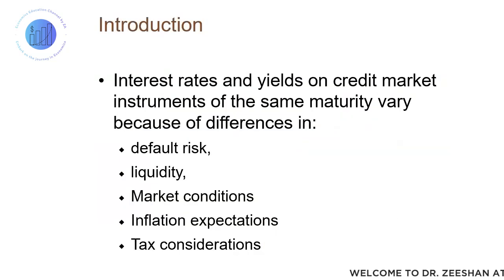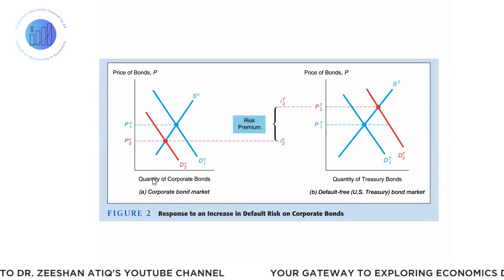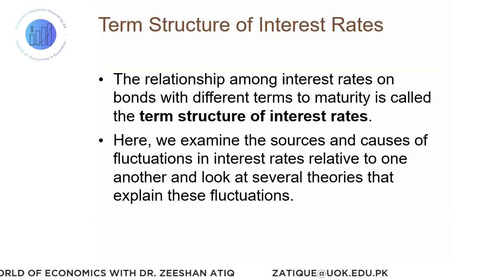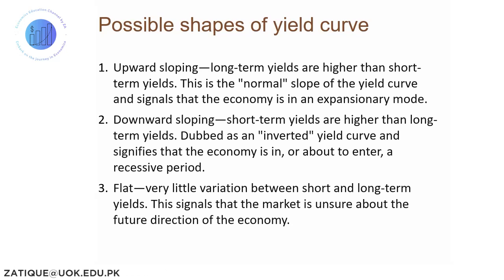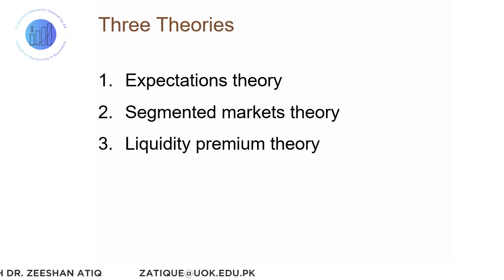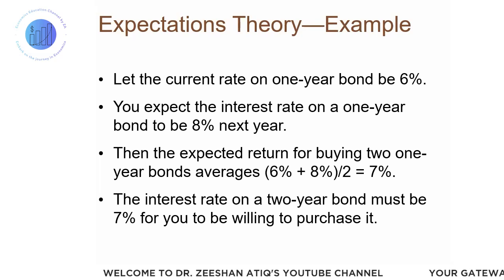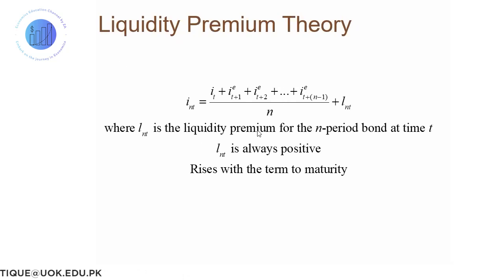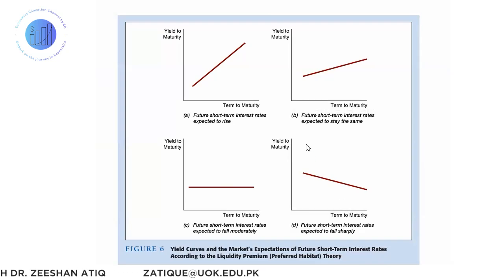The Risk and Term Structure of Interest rates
In this video, we introduce you to the intricacies of risk and the term structure of interest rates. The video begins by exploring the yield curve, a graphical representation of the relationship between bond yields and their respective maturities. Viewers will learn about the various types of risks associated with investing in bonds, including interest rate risk, credit risk, and inflation risk. Through clear and concise explanations, the video elucidates how these risks impact the shape of the yield curve and influence investment decisions.

Next, the video delves into the term structure of interest rates, which describes the relationship between yields and maturity lengths across different bonds. It discusses the three prominent theories—Expectations Theory, Segmented Market Theory, and Liquidity Premium Theory—that offer insights into the shape of the yield curve and the factors driving it.

Expectations Theory: This theory posits that long-term interest rates are determined by investors' expectations of future short-term interest rates. Viewers will learn how expectations about future economic conditions influence bond prices and yield curve shapes.

Segmented Market Theory: This theory suggests that different investors have distinct preferences for bond maturities, leading to segmented markets with separate supply and demand dynamics. The video illustrates how this theory explains the existence of various yield curves for different maturity lengths.

Liquidity Premium Theory: According to this theory, investors demand compensation, known as a liquidity premium, for investing in long-term bonds due to their higher exposure to interest rate risk. The video elucidates how liquidity preferences impact bond yields and yield curve shapes.

By the end of the video, viewers will have gained a deeper understanding of risk, yield curves, and the term structure of interest rates, empowering them to make informed investment decisions in the financial markets.